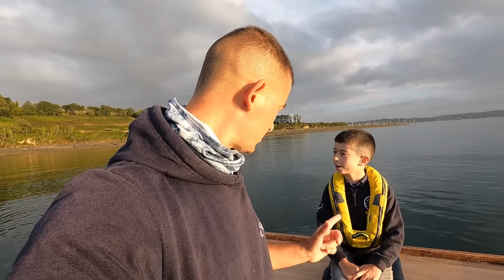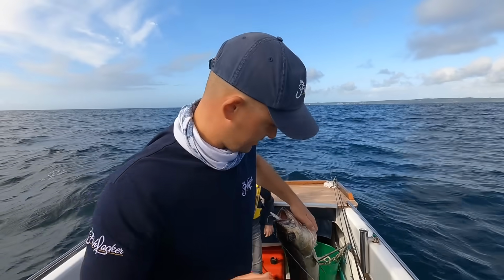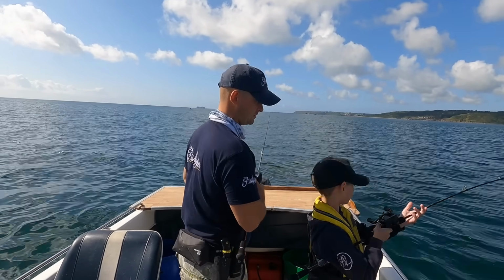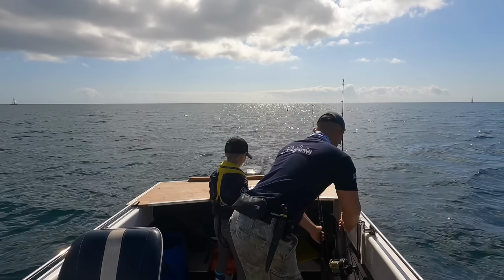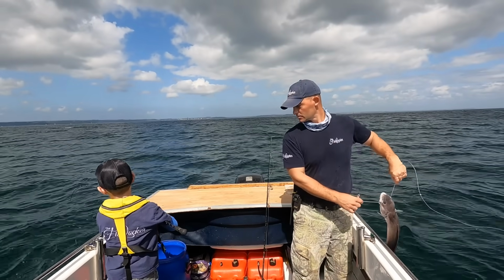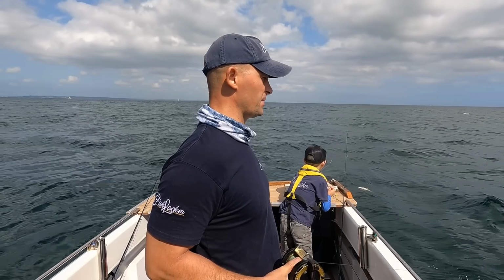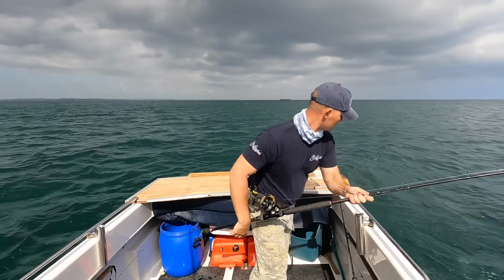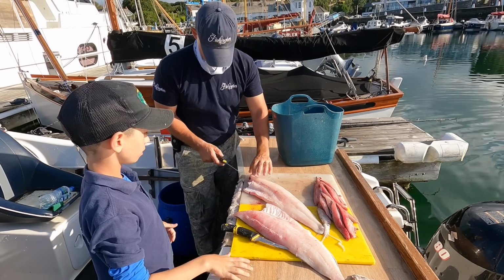Deep Sea Wreck Fishing - Fish Locker boys Fish sunken Shipwrecks for BIG Fish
Today my son and I fish several locations and shipwrecks in the hope of catching fish for food. Our stores of eating fish are getting low so it's time to restock the freezer. I share the techniques, methods and tackle I use also explaining what is happening as I do it. Every day at sea is a good day, but it's better when it ends with some delicious fish to eat.

I even experiment with an underwater camera showing amazing footage of sunken shipwrecks.

Here are links to some of the tackle that I used in this video. I hope it helps.